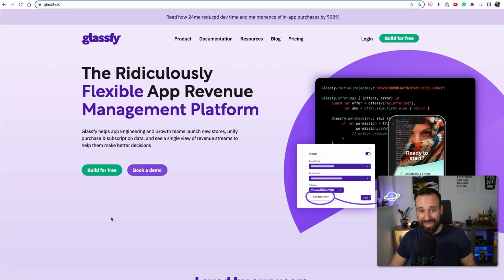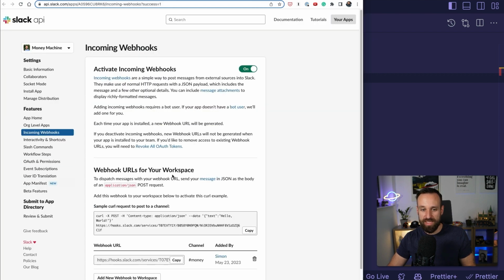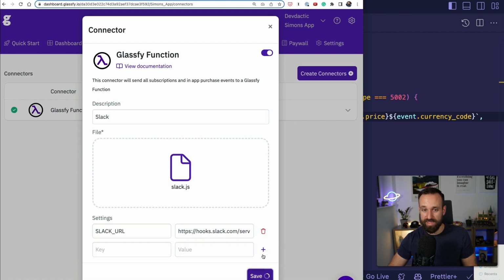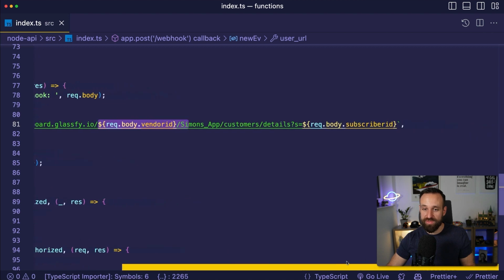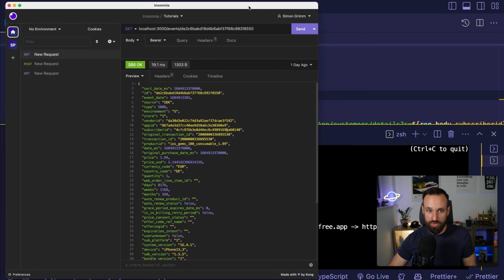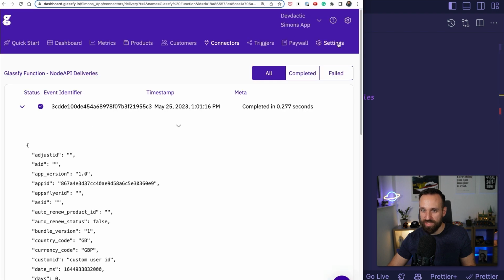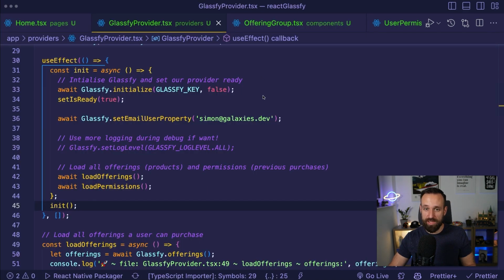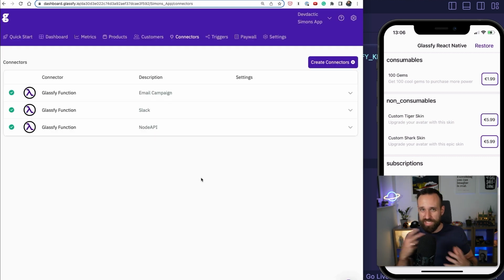Make more *MONEY* with In-App Purchases using Glassfy Functions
Do you wanna learn how to make more money with in-app purchases? Check out the new Glassfy Functions to automate your in-app subscription flow and connect to your services!

Chapters:
00:00 Intro
00:12 What Is Glassify?
01:10 Glassfy Functions
12:15 Outro